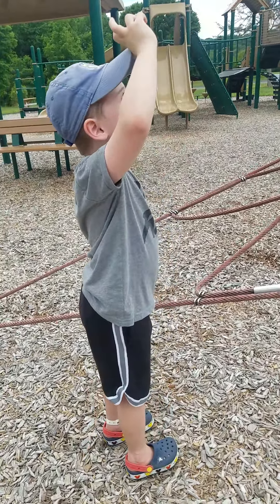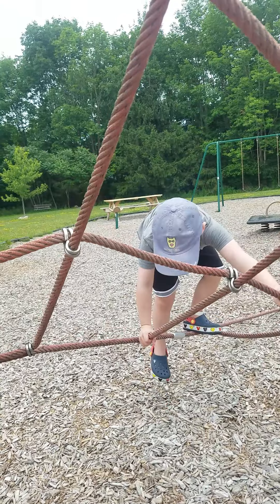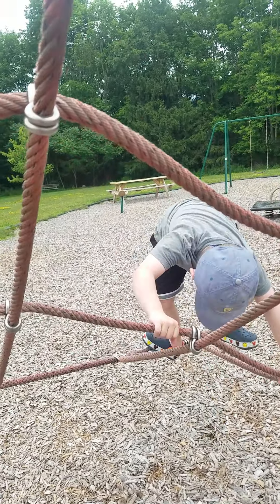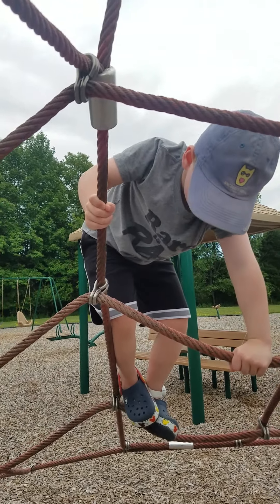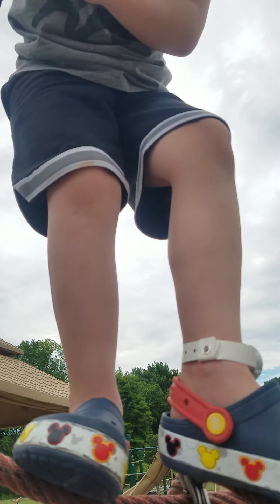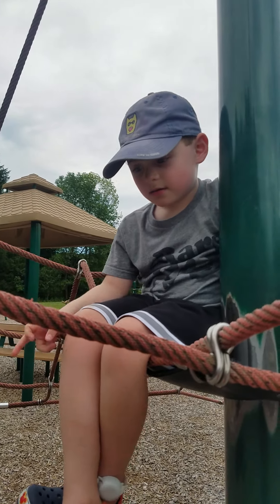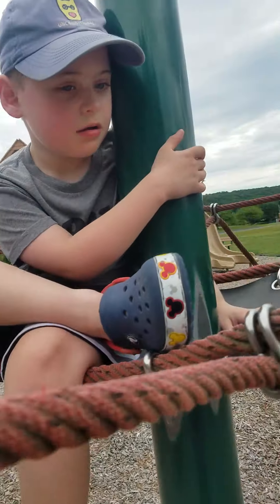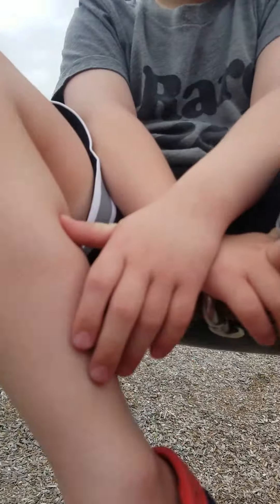Rope Climber 7/21/20